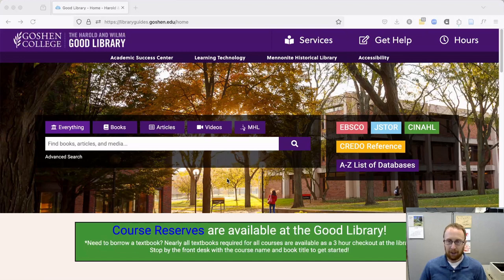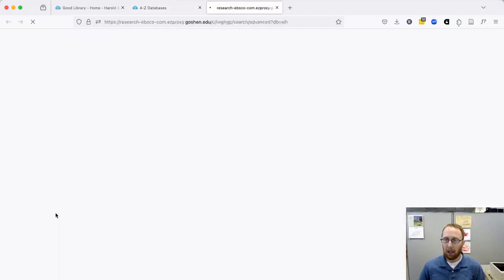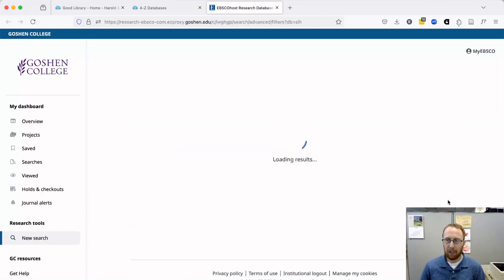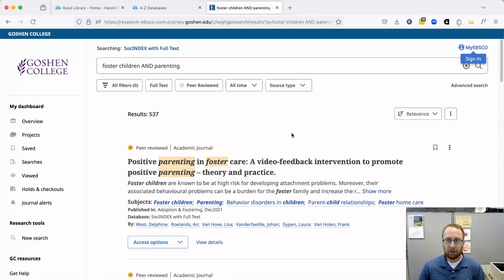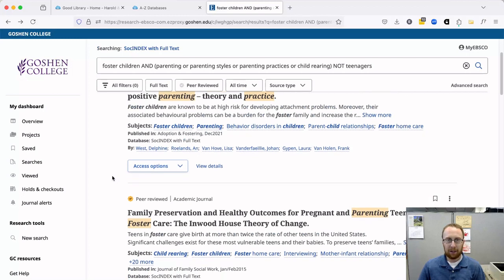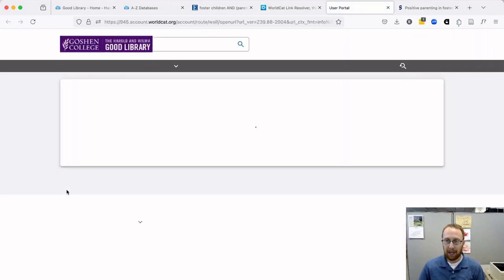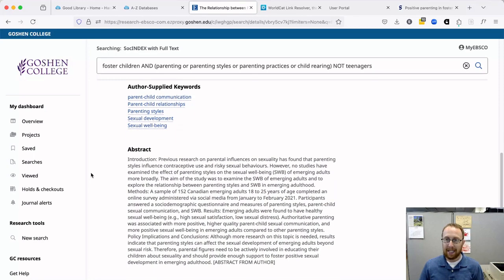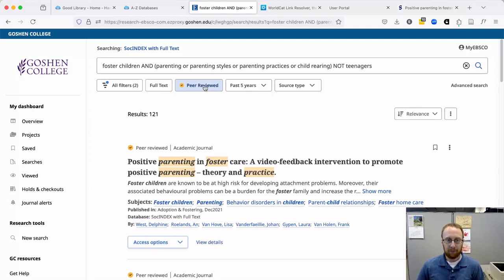Basics of SocINDEX 2024 (with new EBSCOhost UI)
Instructional video on how to use SocINDEX. Developed by Goshen College Good Library June 14, 2024.